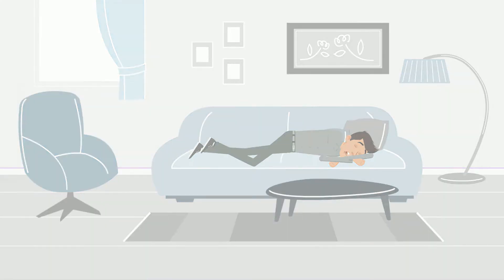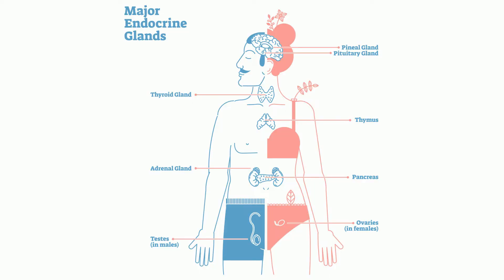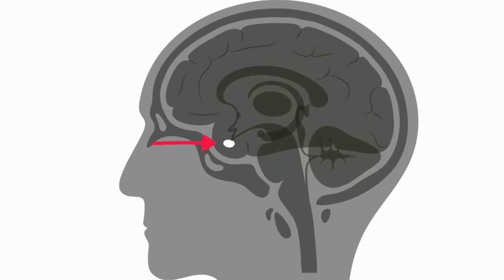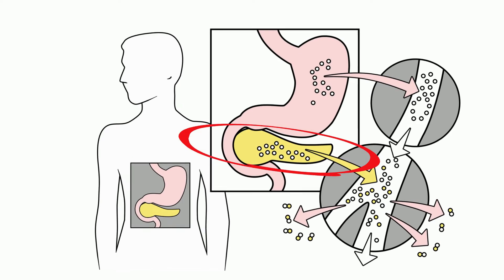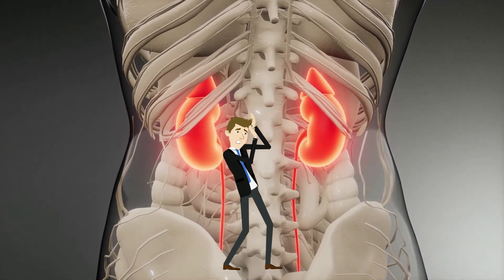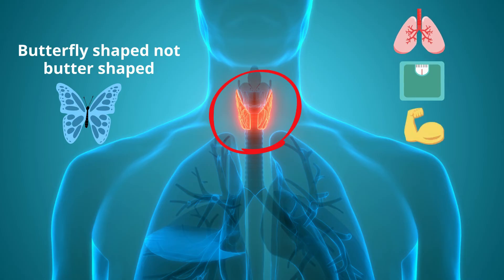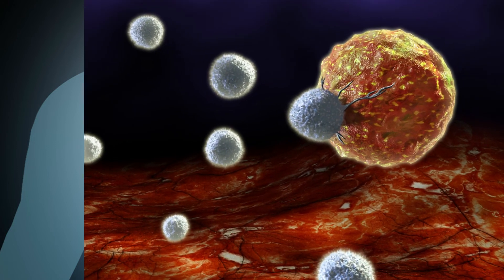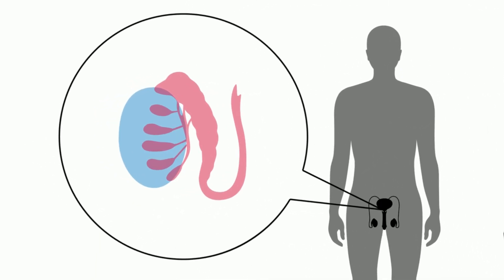The Endocrine Systems ( Glands and Hormones working together )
Your major glands help produce hormones that control many of your daily activities including,
Energy Levels
Your height
Your weight
Your Mood
Fight or flight reflex
Your sleep and many more important functions.
These hormones are produced in glands of the endocrine system
The endocrine system sends chemical messages throughout your body using chemical signals called hormones. Let’s take a look at the following major glands that produce these major hormones.
The pituitary gland, pineal gland, thyroid, thymus, adrenal, the Pancreas, testes, ovaries.